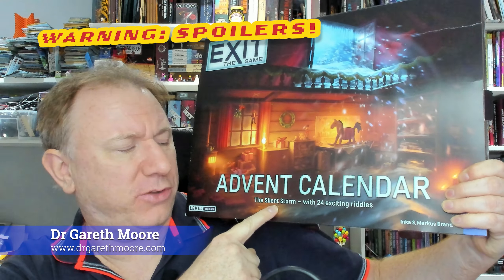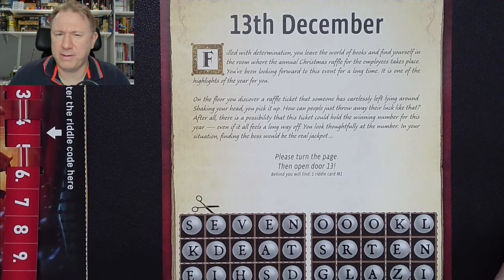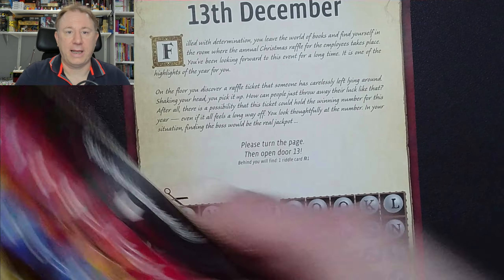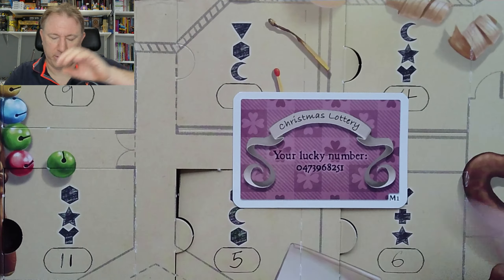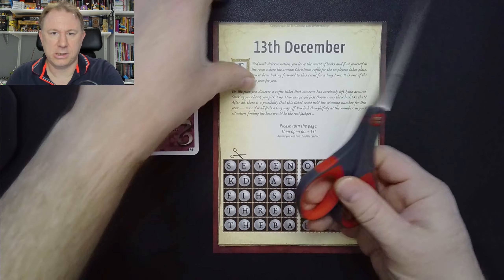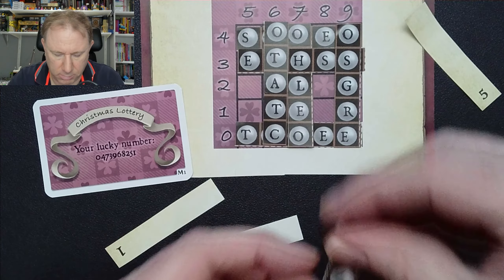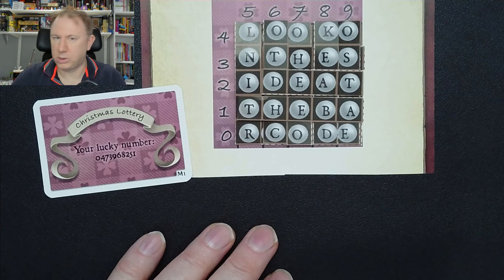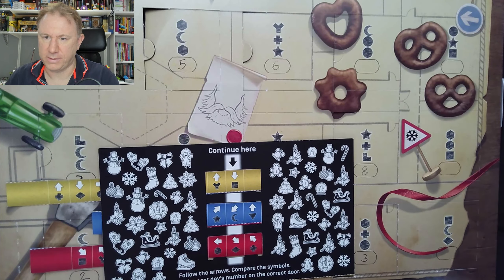Exit the Game Advent Calendar 2023 Day 13: The Silent Storm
*CONTAINS SPOILERS*
Join me as I solve day 13 of the 2023 Exit the Game Advent Calendar, 'The Silent Storm'. In this video I work all the way through the thirteenth day of the calendar, so if you don't want to be spoiled then don't watch this video! :)

If you enjoy this video do please 'like' it and also subscribe to my channel if you haven't already - it's a big help to me and will hopefully also make it easier for you to find my future solves too. If you've solved Day 13 yourself, or solved along while watching, how did your experience compare to mine?

Meanwhile I'm also solving two other calendars this year, Santa's Workshop and The Case of the Missing Cookies, which I will also being posting daily throughout Advent and which you can find at this link:

I don't just solve Advent calendar escape room puzzles either, but also a wide range of Exit the Game, Unlock, Escape Room the Game, Deckscape and other escape-room puzzles - which I solve along with my colleague, Laura:

And if you enjoy these videos, you might also like these other playlists of Advent calendar solves in previous years:

And if you like solving puzzles online, why not try my puzzle and brain-training sites at: